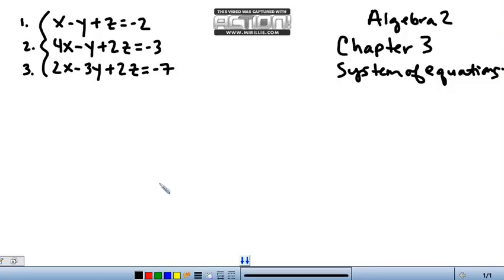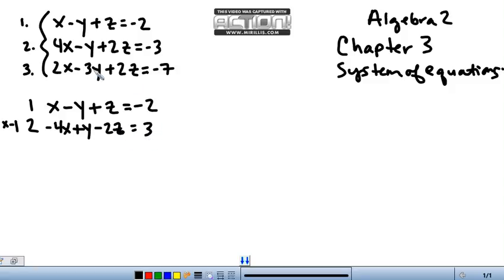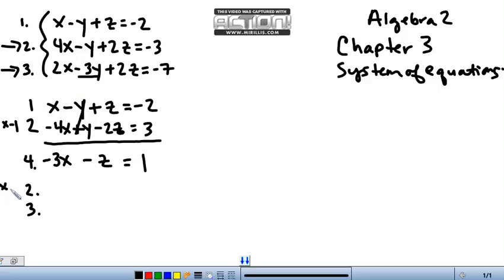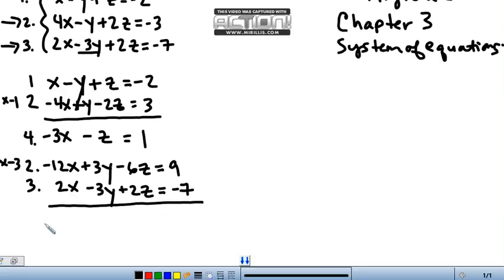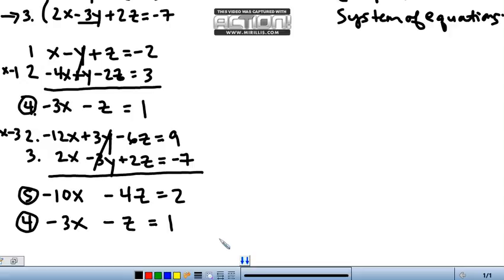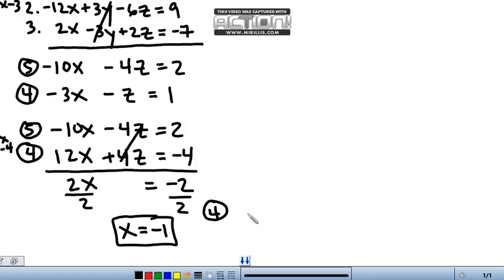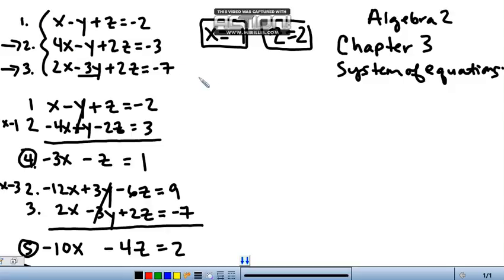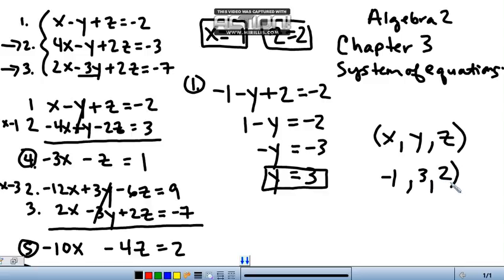Algebra 2 Chapter 3 Solving a Linear System in 3 Variables